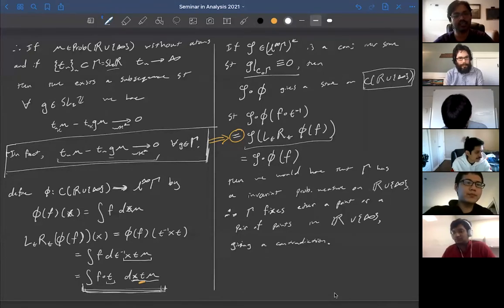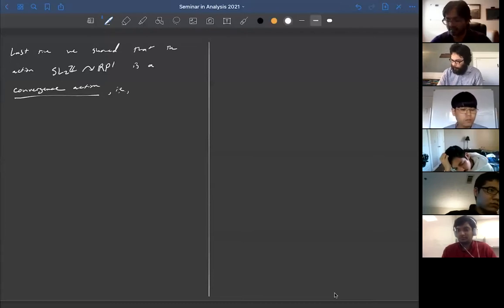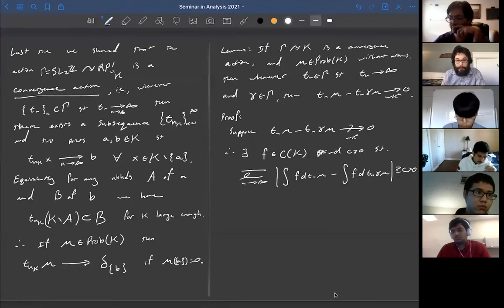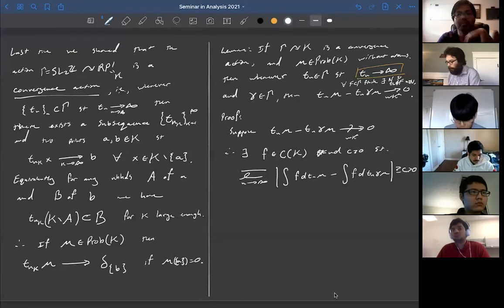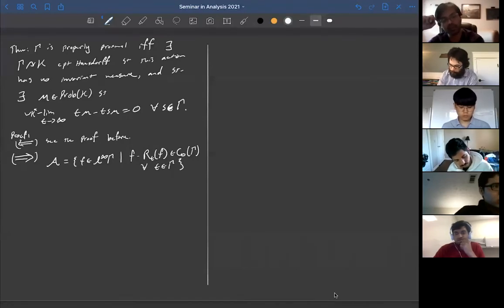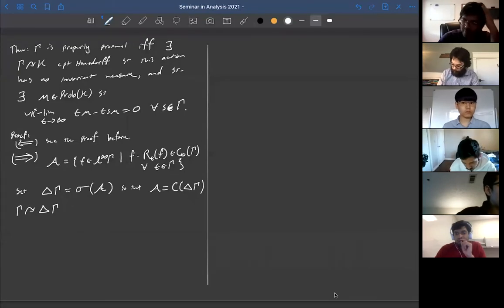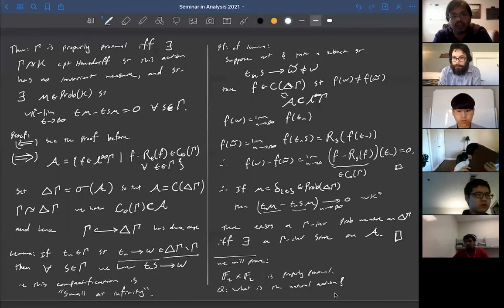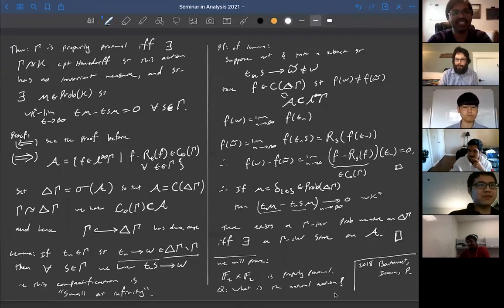Lecture 17 - Operator algebras and acylindrically hyperbolic groups